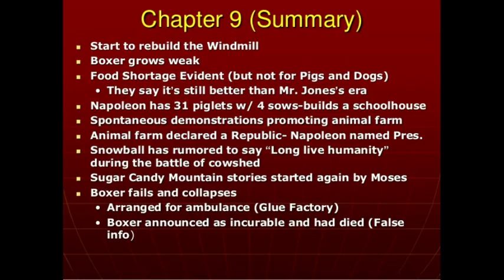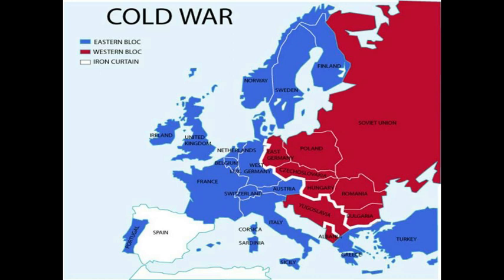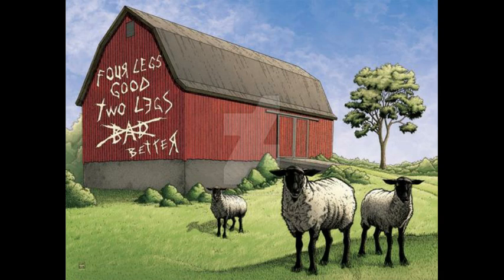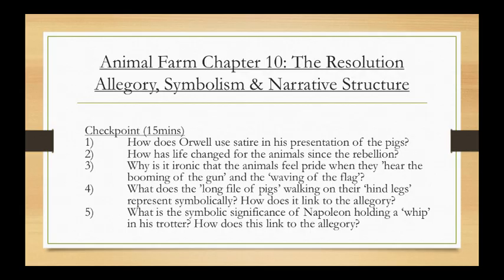Animal Farm Chapter 10 Part Two: Allegory & Symbolism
In this video tutorial (Part Two), Mr Davis explains Orwell's use of allegory and symbolism in Chapter 10 of Animal Farm.